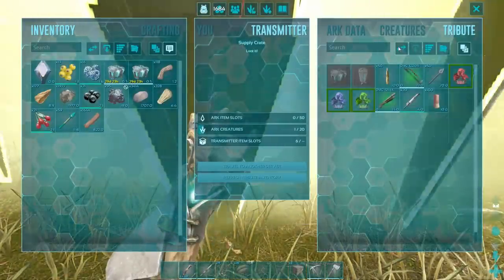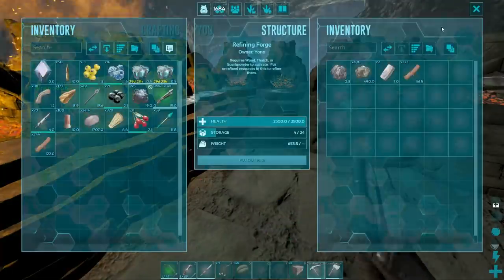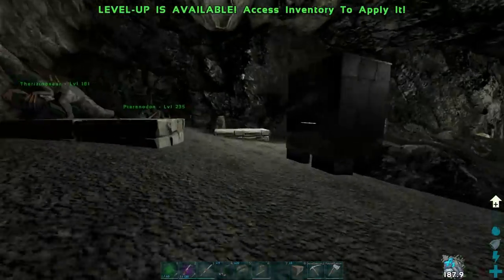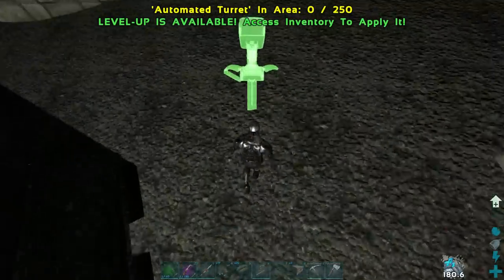Claiming Insanely Broken Cave Day 1 | Ark PvP Fresh Wipe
In today's Video we start fresh on my server Yono 5x and we claim one of the best caves in ark.

 Join my server discord below - Freshly Wiped

Yono gaming ark
Raiding on Fresh Wipe
YoNo Gaming
Ark Survival Evolved
PVP SERVER
Fresh Start